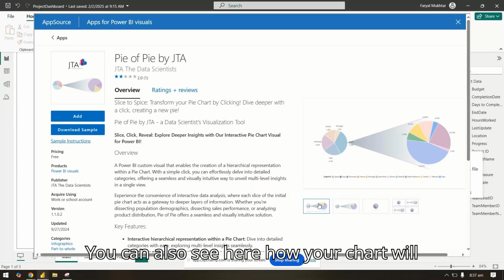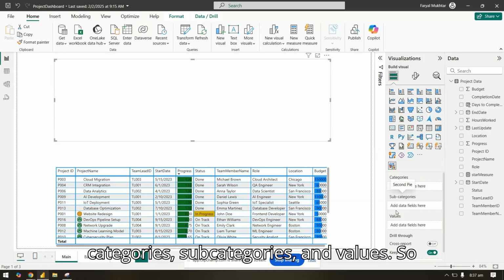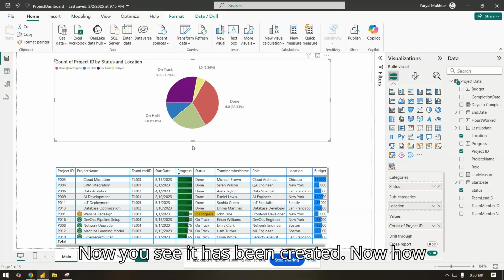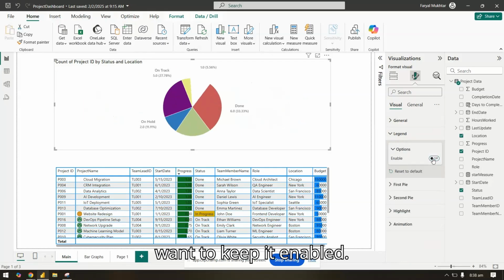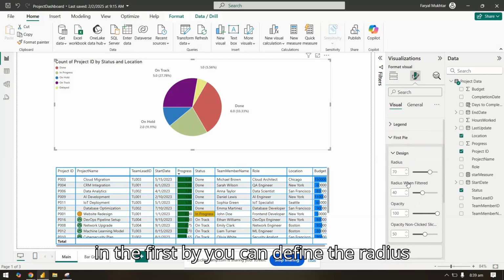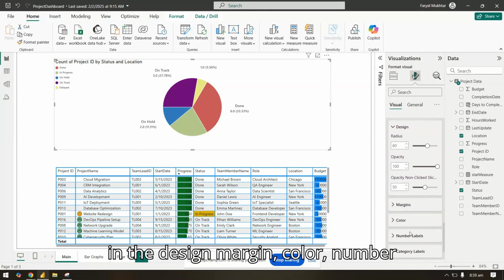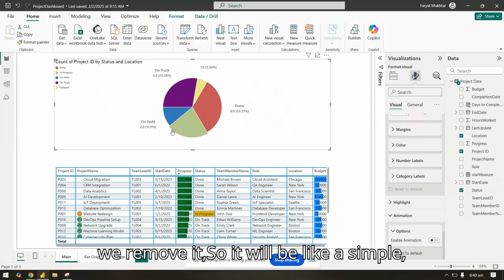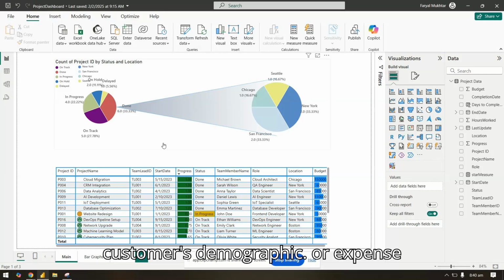How to Add a Pie in Pie Visual in Power BI | Advanced Pie Chart Customization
Learn how to create and customize the Pie with Pie visual in Power BI to display detailed category breakdowns effectively. This tutorial walks you through step-by-step on setting up and enhancing this custom visual for better data insights.